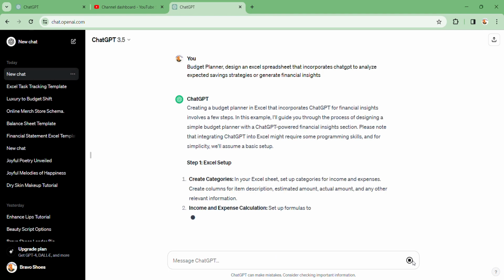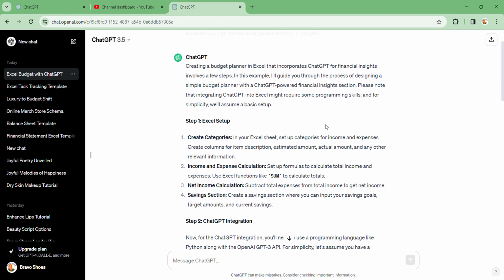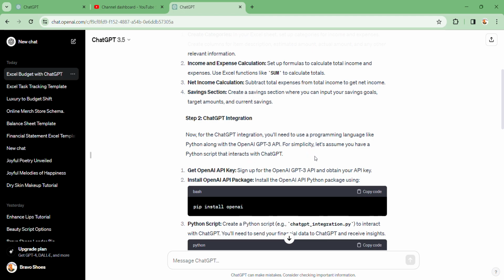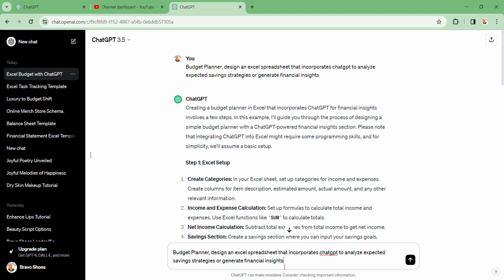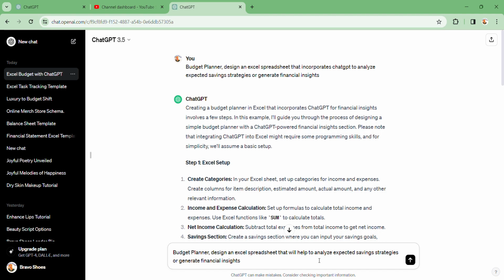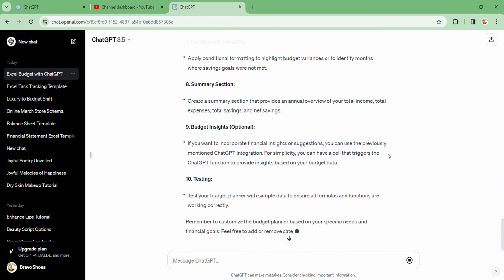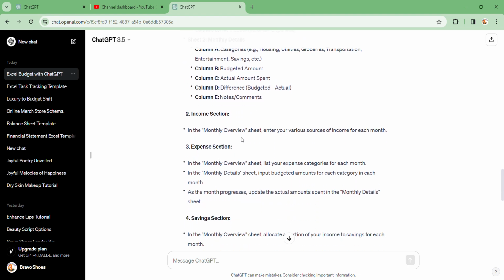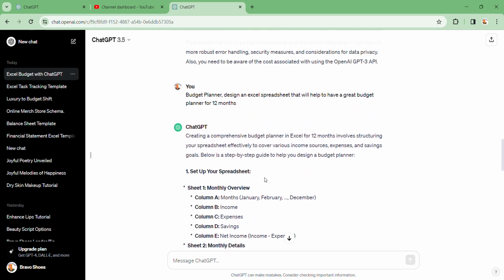Budgeting for beginners experts -Planner using ChatGPT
Struggling to manage your finances? 💸 Want to take control of your money but don't know where to start? Whether you're a beginner or a pro, this video has you covered! 🚀

🌟 In this video, you'll learn:
✅ How to create a simple and effective budget.
✅ Tips for saving more and spending smarter.
✅ Using ChatGPT to plan your finances like a pro!
✅ Tricks to achieve your financial goals faster.

With our easy-to-follow guide, you'll transform your financial habits and make budgeting a breeze! ✨

🔑 Key Topics Covered:
1️⃣ Budgeting basics for beginners.
2️⃣ Advanced tips for budgeting experts.
3️⃣ How to use AI (ChatGPT) for financial planning.
4️⃣ Practical budgeting hacks to save money.

💻 Tools You’ll Need:
📌 ChatGPT (AI assistant)
📌 A budgeting planner or app (optional).

👉 Ready to crush your money goals? Let’s dive in! 💪

🔗 Useful Links:
💡 Try ChatGPT here
📓 Download a free budgeting template
💰 Top apps for budgeting beginners